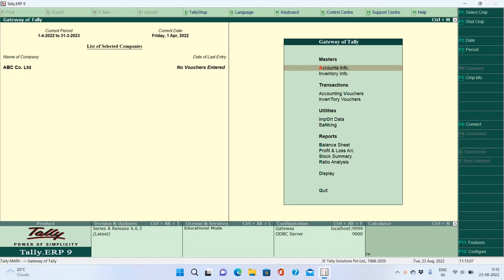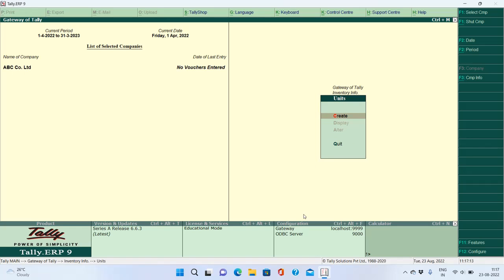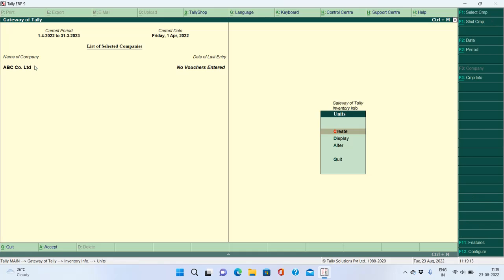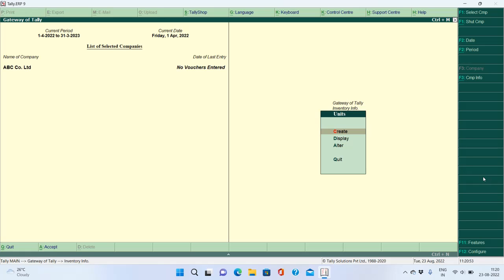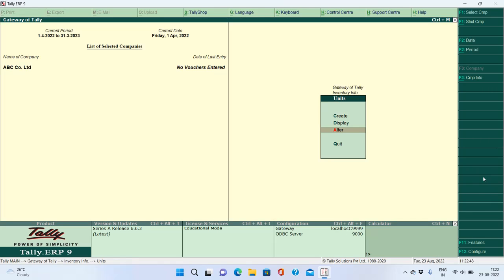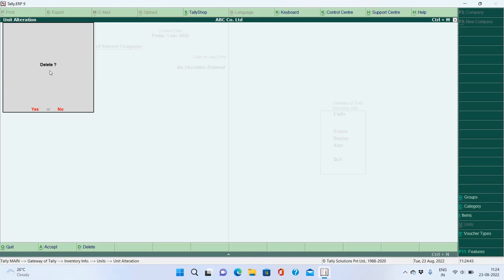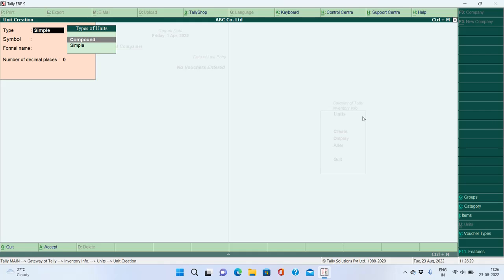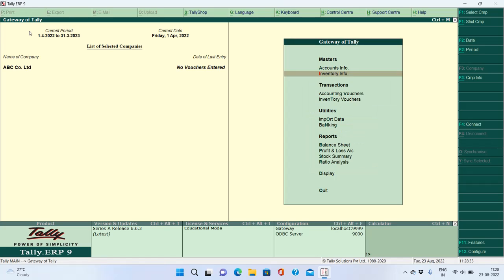Units of Measure in Tally ERP 9